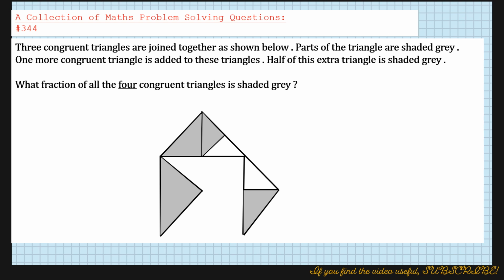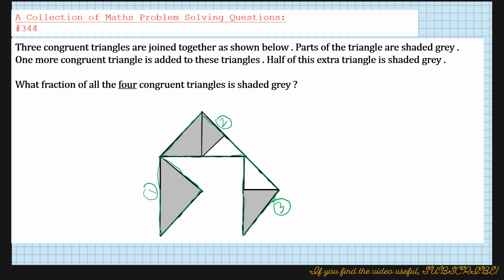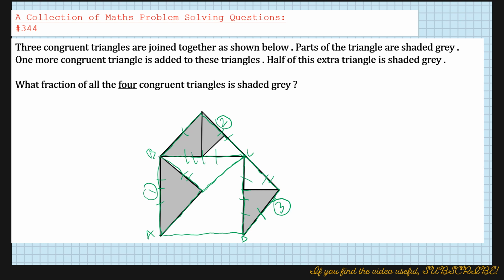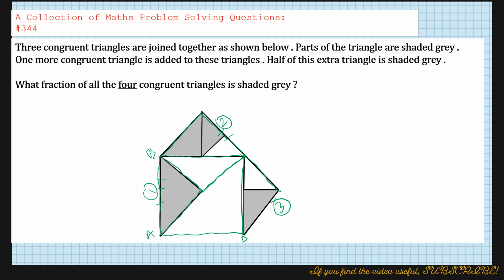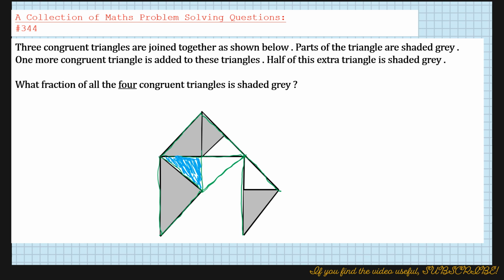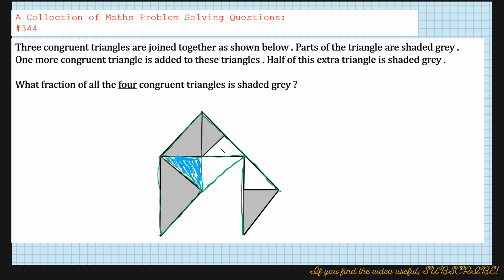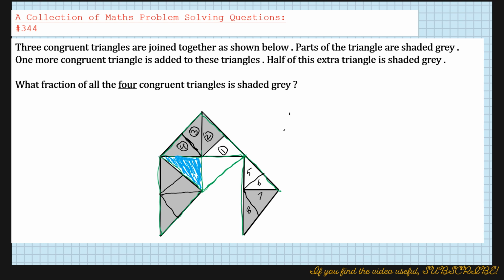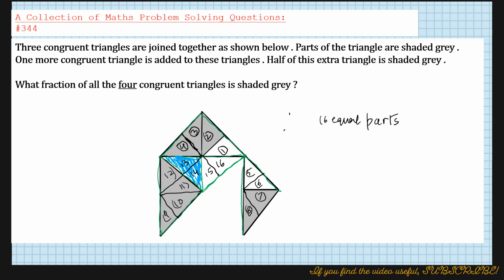A Collection of Maths Problem Solving Questions:#344 (Fraction of Area Shaded)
Three congruent triangles are joined together as shown below . Parts of the triangle are shaded grey .
One more congruent triangle is added to these triangles . Half of this extra triangle is shaded grey .

What fraction of all the four congruent triangles is shaded grey ?